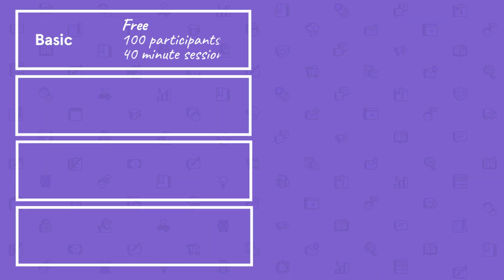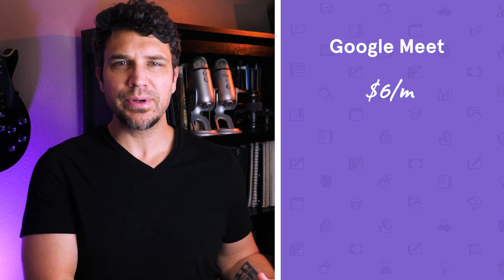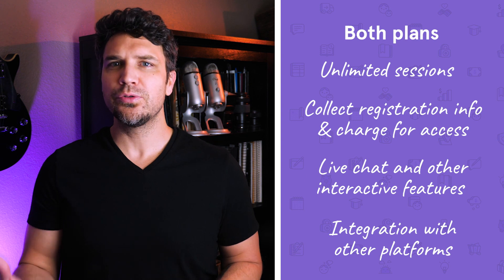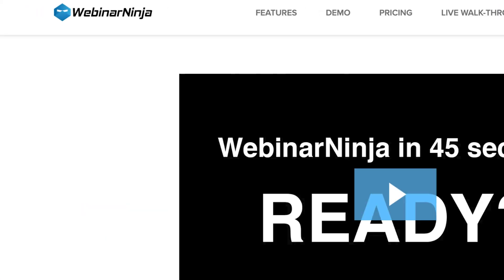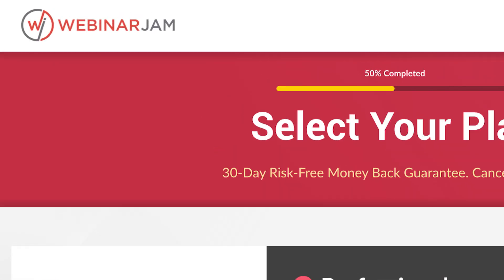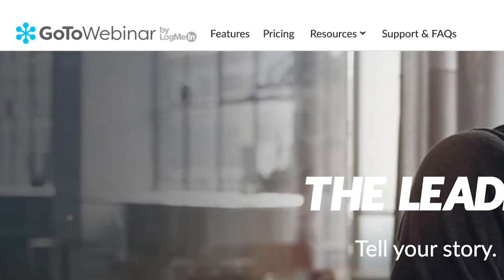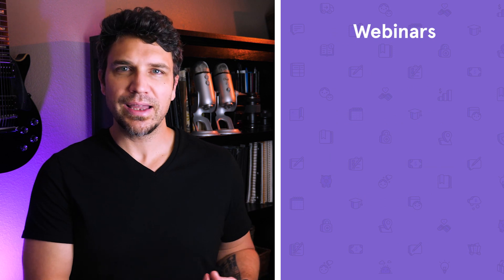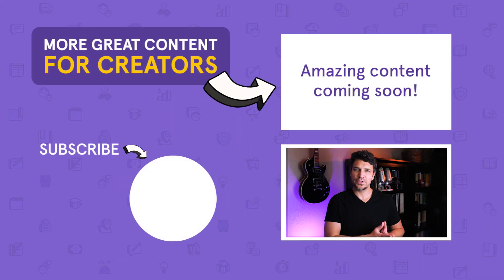2021 best WEBINAR PLATFORMS (pricing and features breakdown)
If you're looking for the best webinar platform for your business, you know there are tons of choices out there. In this video, we've narrowed down the top 8 platforms based on specific factors, and share pricing and features for each one.